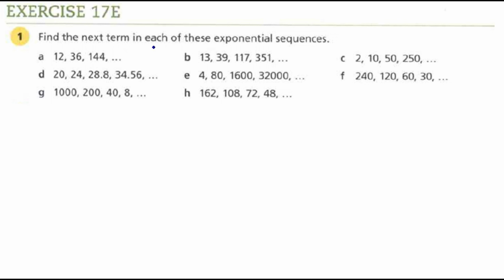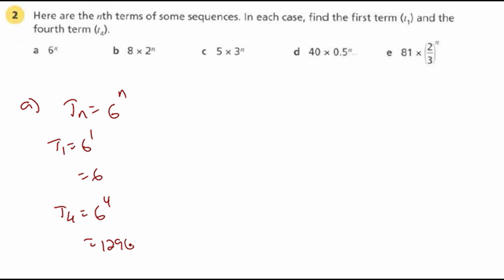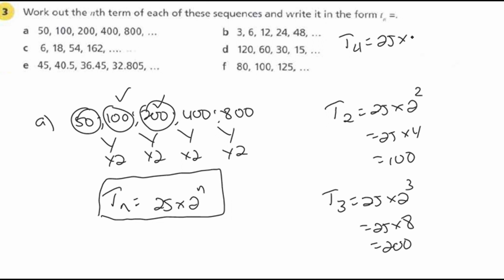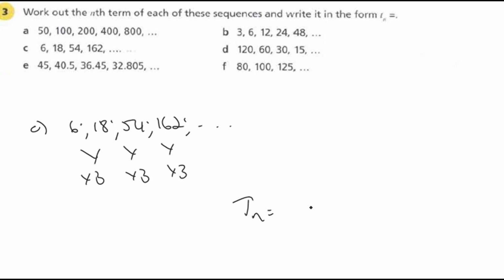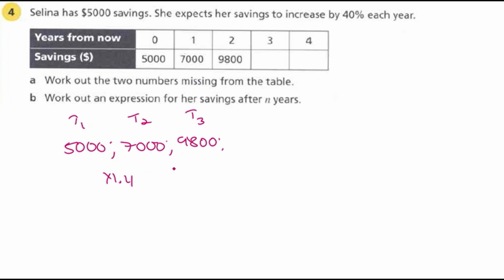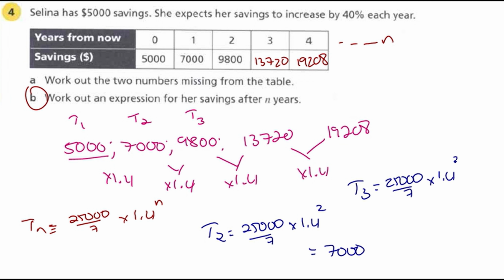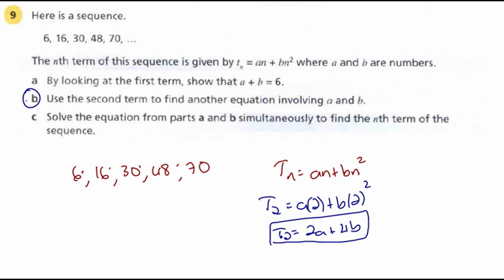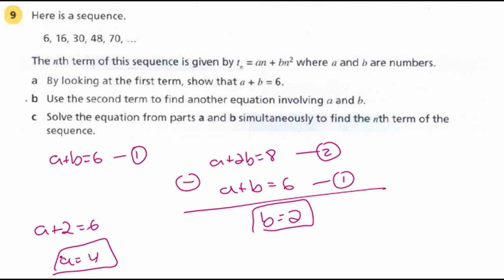IGCSE Extended: Exercise 17E